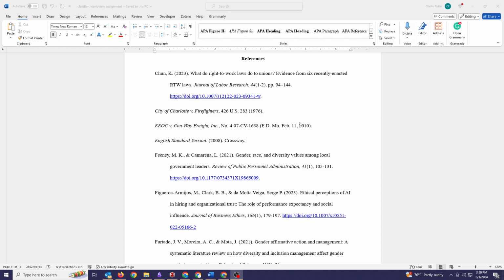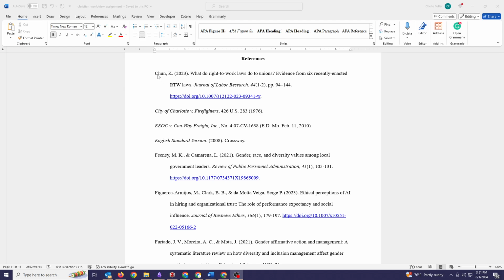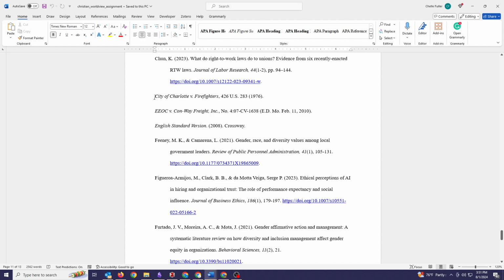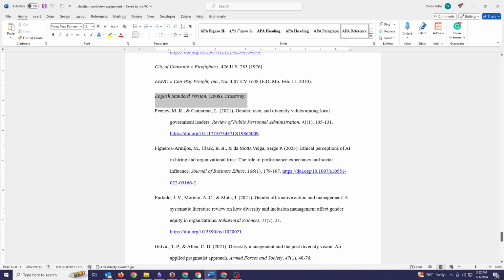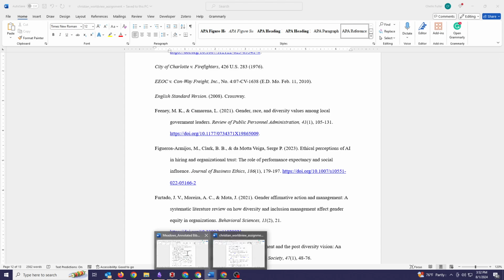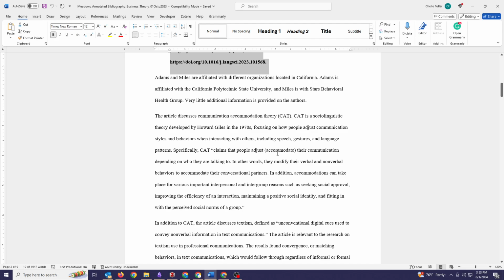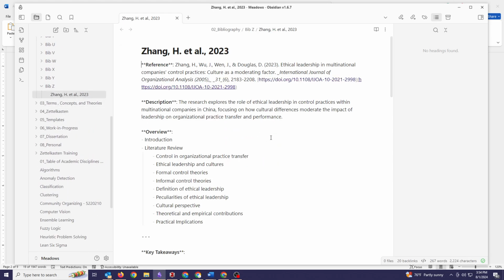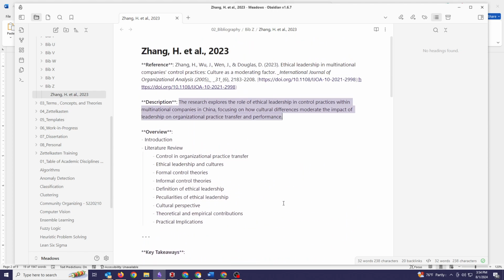Research 101: Bibliographies Rule Citations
In this video series, I discuss two types of bibliography styles, when they are generally used, and the differences between them. As an academic working my way through my undergraduate, graduate, and post-graduate studies, I have had to include a bibliography or reference page on every assignment. And since professors do not generally like you to use the same research material from class to class, is it any wonder I have amassed more than 800 research articles in my collection!

I'll guide you through my personal approach to research, including the tools that I use. Discover how my systematic approach to research can help you interact more with your education and retain more information, building your knowledge one research paper at a time, whether for academic or professional objectives.

What You'll Learn:

- How to select a good research article.
- Understand the differences in reference styles.
- Learn why you should develop a maintained bibliography system.
- Understand why it is important to prime your mind.
- Skydive into your research to get a lay of the land.
- Zoom in for a closer look.
- Identify key landing zones.
- Finally, landing and mapping everything you need or want to know.
- Strategies to leverage Zettelkasten for writing articles, term papers, theses, dissertations, and more.

Join the journey with me! Get a copy of the research article that I use in this series, along with step-by-step instructions for basic research Or, get the advanced version complete with detailed information on sources, reference types, and additional insights for crafting and organizing your dissertation